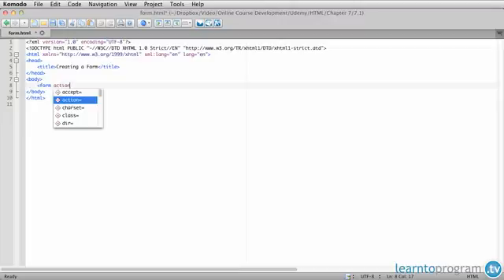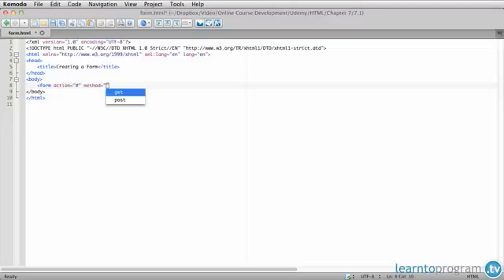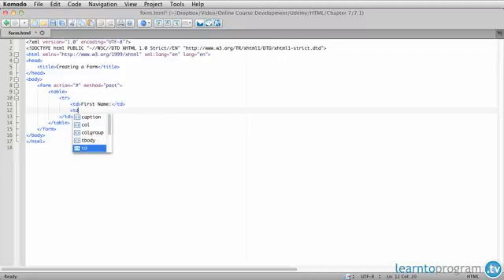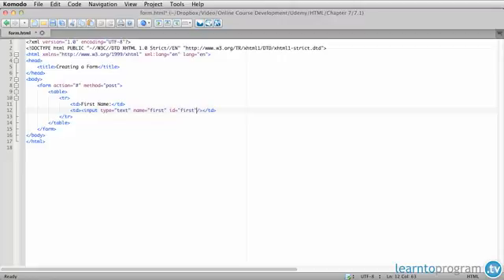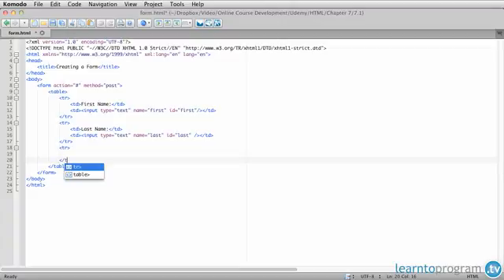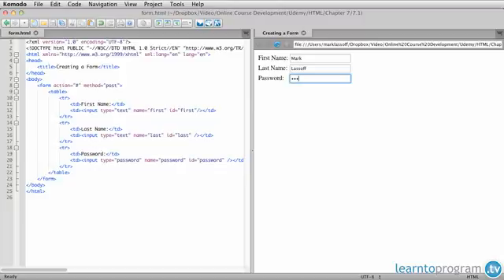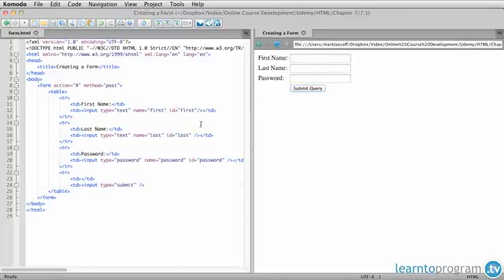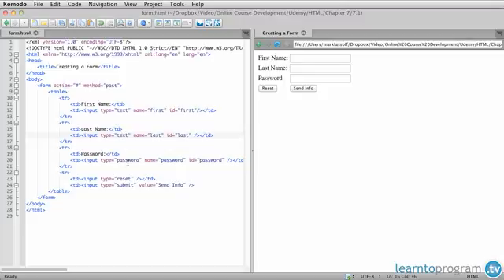Creating Text Form Elements